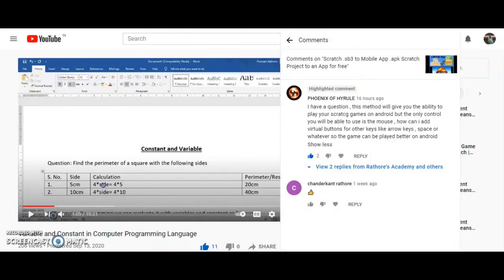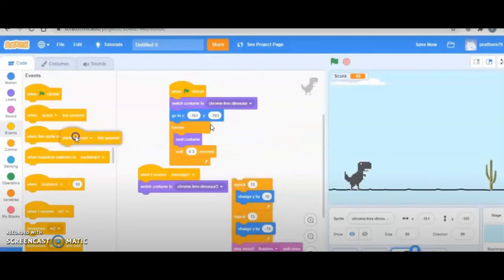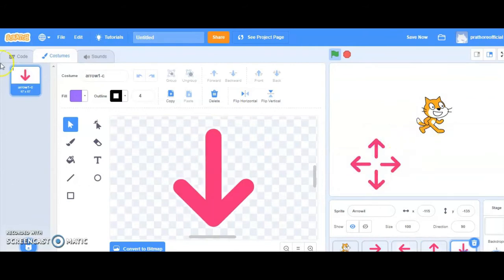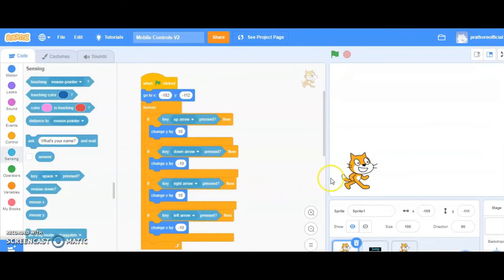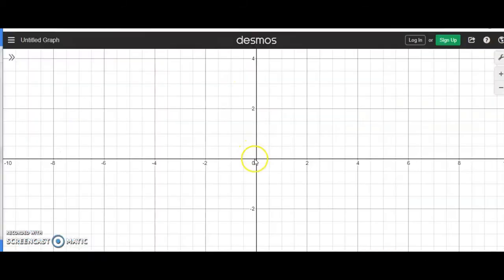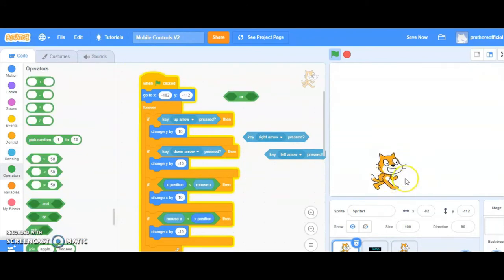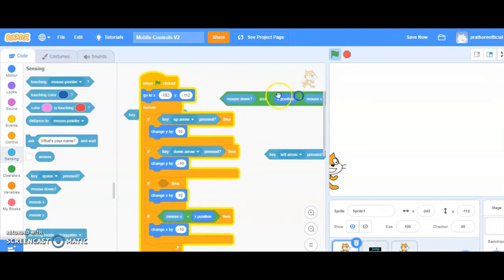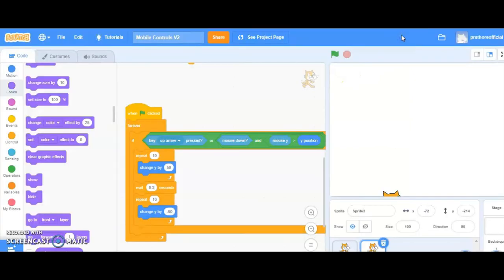how to Adding Mobile Controls to your Scratch Game Making your Scratch game mobile friendly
How to add mobile controls to your scratch game or making your scratch game mobile friendly. Adding arrow keys to your scratch game. Adding buttons to control scratch game on mobiles.
Yes, you can control your Scratch game running on a mobile with and without using buttons. Let's see how...